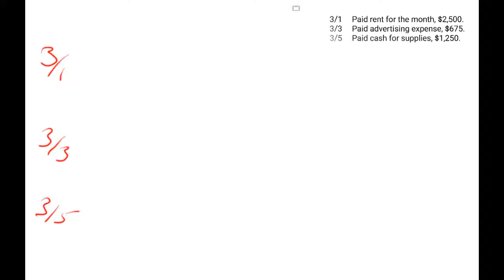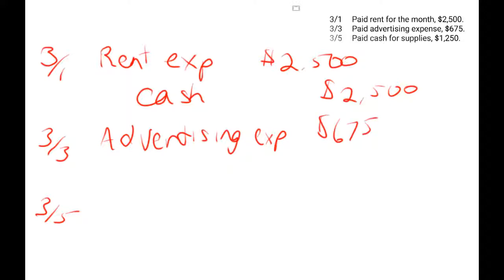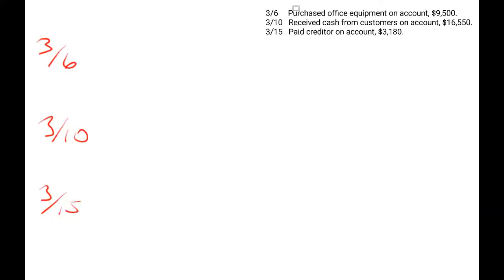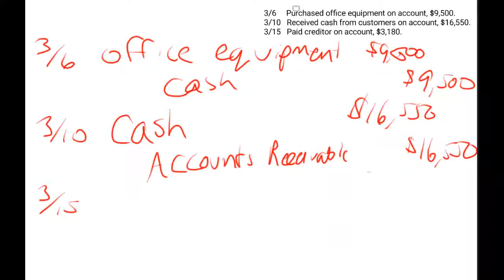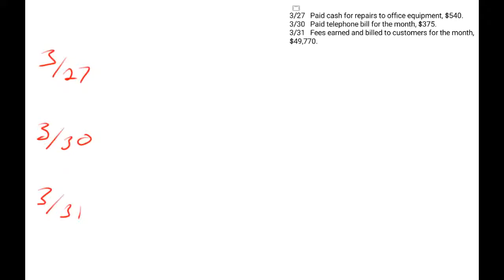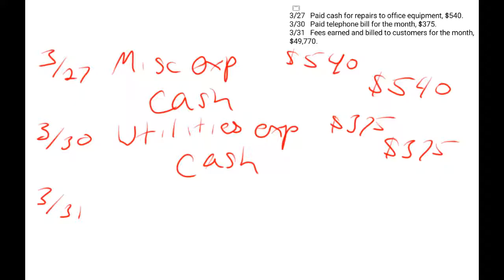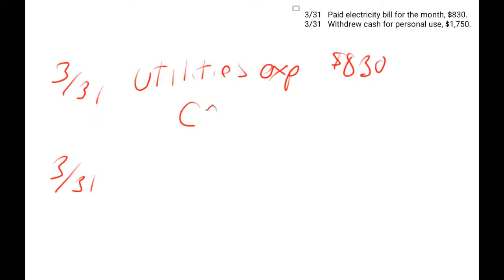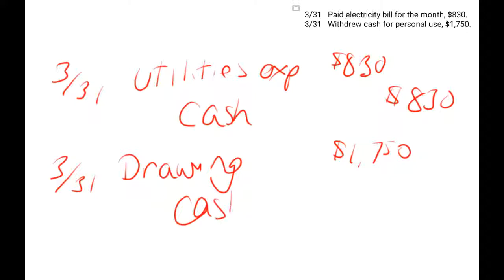Journal Entries (Part 1), Principles of Accounting 1, Professor Blair Seim